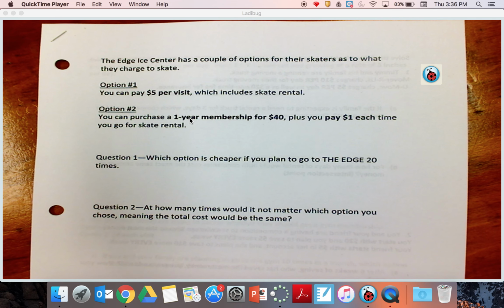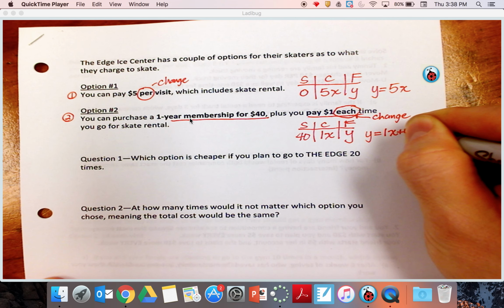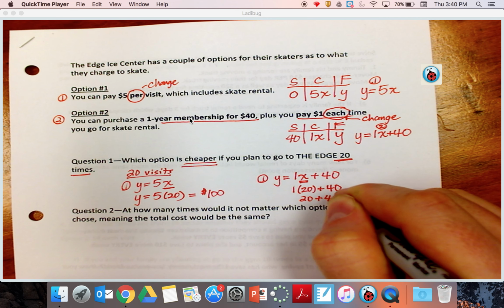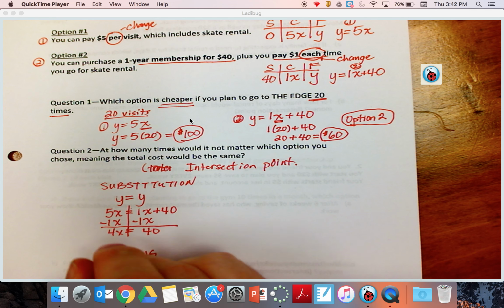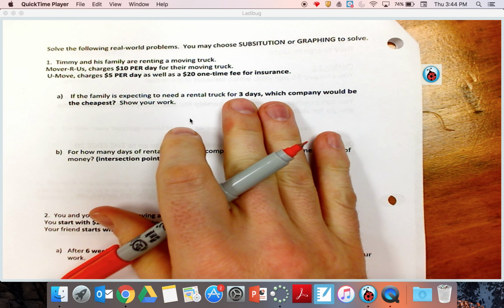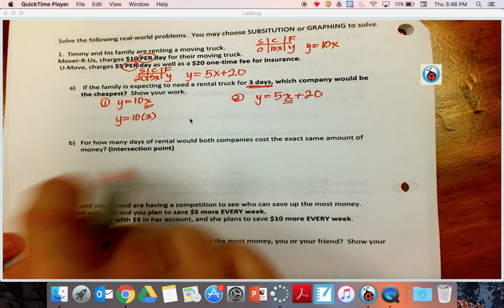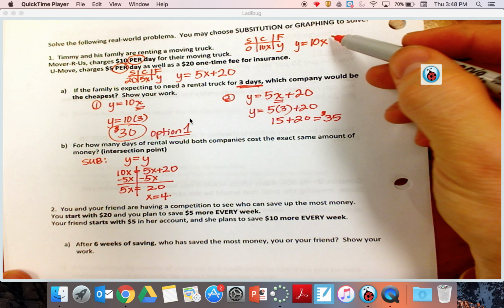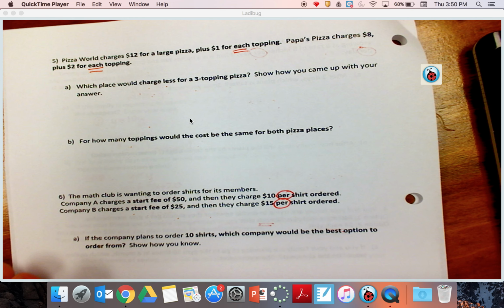Systems word problems